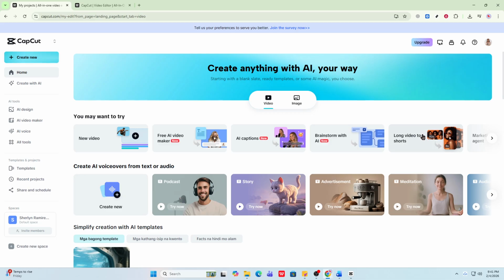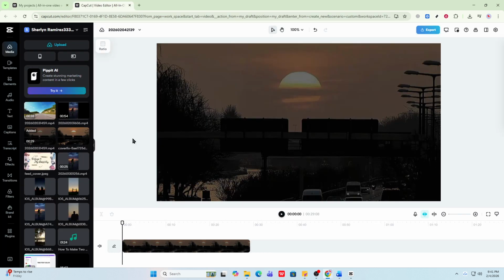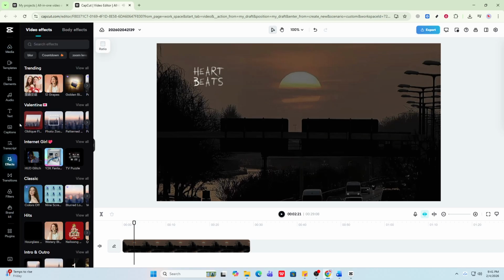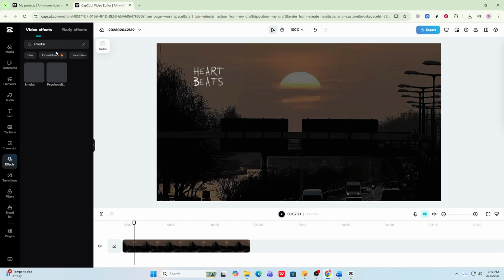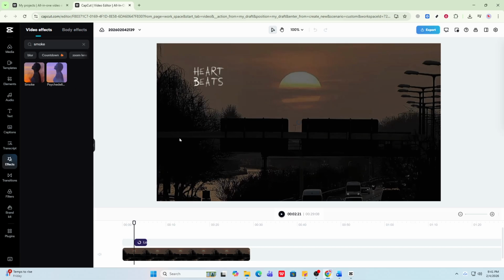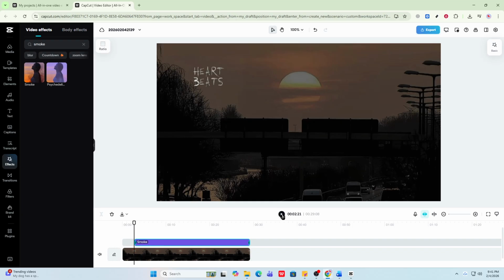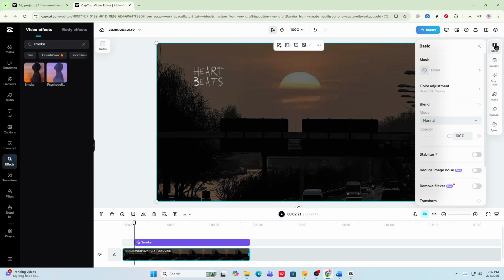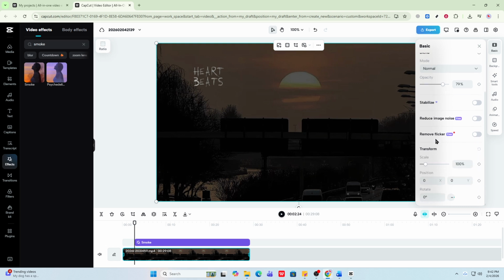How to Apply Smoke Overlay Effect to a Video in Canva and CapCut [Full Guide 2026]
In today's video we cover: apply smoke overlay effect capcut, smoke effect video canva tutorial 2026, how to add smoke overlay capcut step by step, canva video effects tutorial smoke overlay, capcut overlay editing guide, capcut video effects workflow tutorial, canva animation effects tutorial, capcut tips and tricks, capcut beginner guide, capcut full guide 2026, capcut video editing tutorial, canva video editing tutorial, overlay effects video editing guide, capcut mobile editing workflow, canva capcut editing workflow tutorial, capcut training video